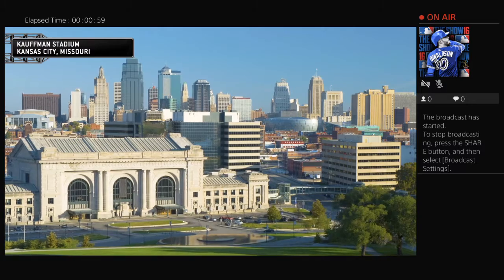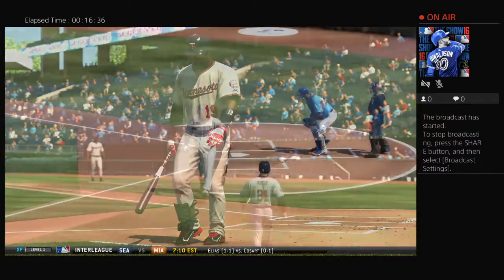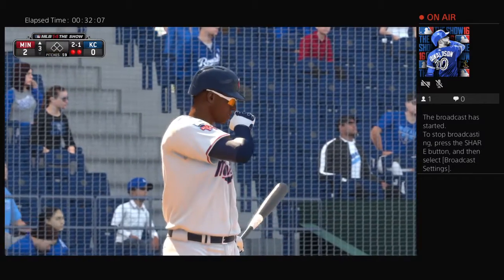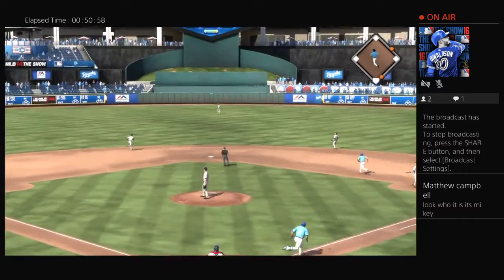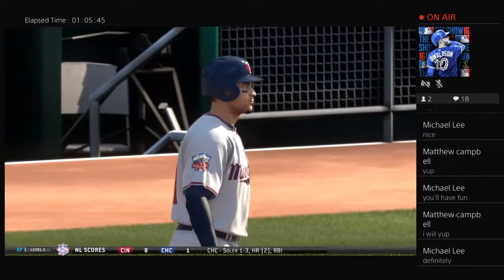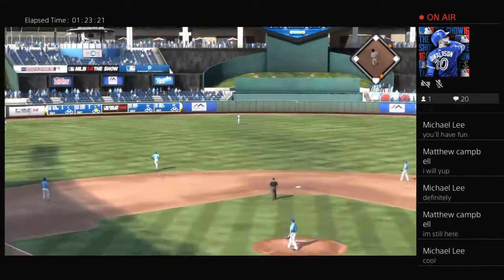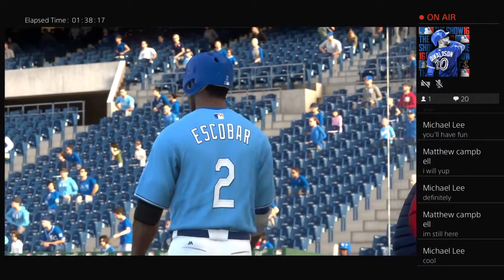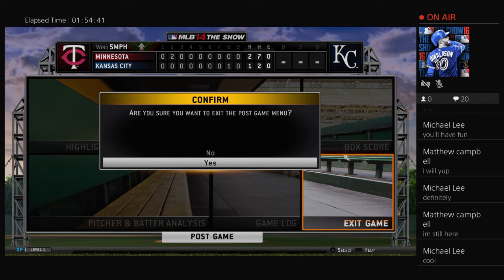Game 17 Twins Franchise: Twins @ Royals April 19, 2014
The following Franchise is CPU vs CPU Astros MLB the Show 18. Ducks Franchise using the Mighty Ducks movie Rosters 1-3 NHL 18. Indians franchise using the 1989 Major League movie roster MLB the Show 17 - present. Starting soon 30 team MLB the Show 18 franchise. Livestream schedule: Astros Monday, Wednesday. Indians Tuesday, Wednesday and Saturday. Twins franchise MLB 14 the Show - present Thursdays. My channel is all about doing MLB The Show franchise mode, NBA 2k MyLeague, NBA 2K18 NBA Today featured game of the day, WWE 2K, FIFA, GTA 5, and NHL 18 franchise mode. my roster for MLB the show is year to year saves from MLB 14 the show created by me with players from the movie Major League, my family and friends, couple of star players and from my favorite shows and an edited version of OSFM rosters with my created players. NBA rosters are legends, TV shows players and my friends and family.